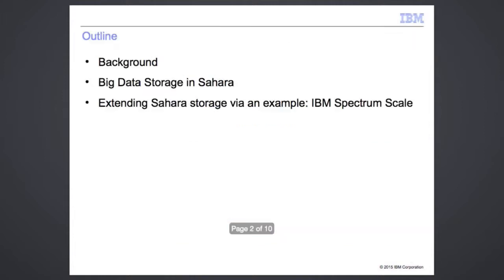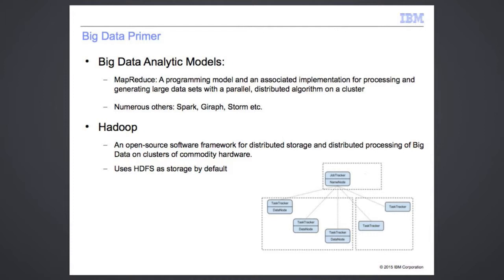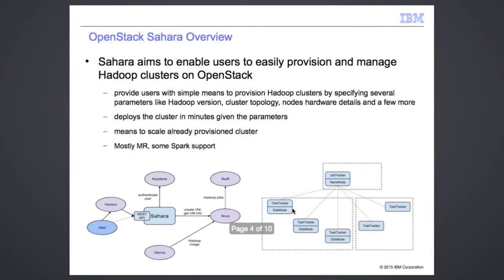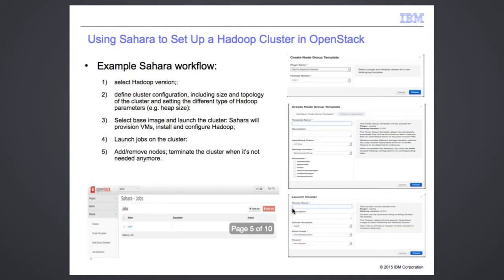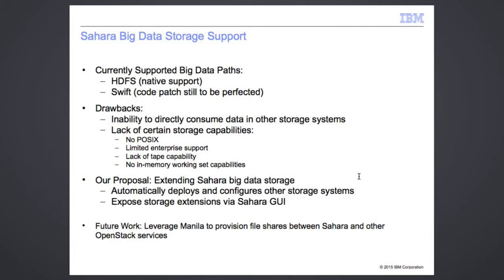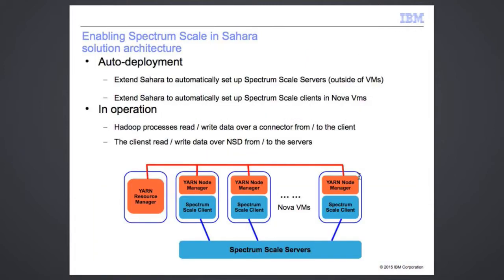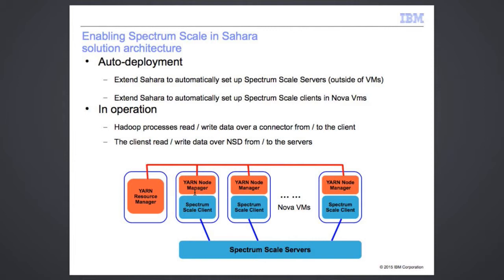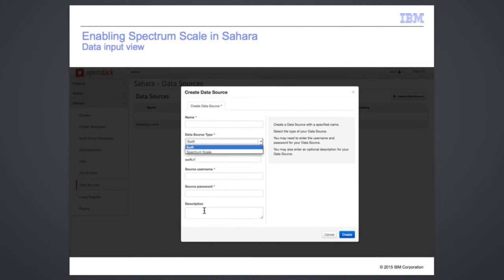2015 OpenStack Vancouver - Rui Zhang – Third party Storage Extension for Sahara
OpenStack Sahara currently only supports HDFS and Swift as distributed storage systems. We will describe our efforts in enabling Sahara to support additional third-party storage systems. This extension would allow Sahara to work with new data sources and leverage storage system features not offered by HDFS or Swift.